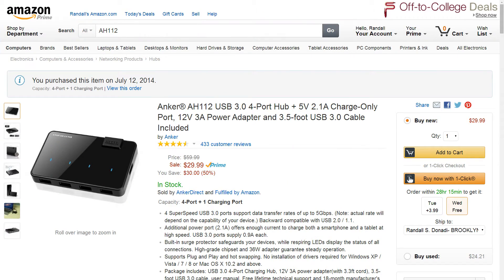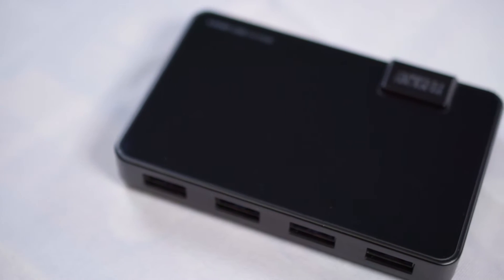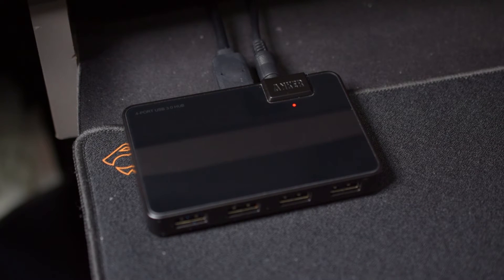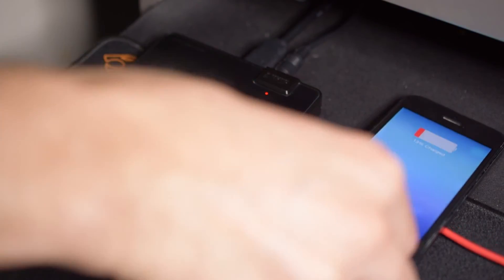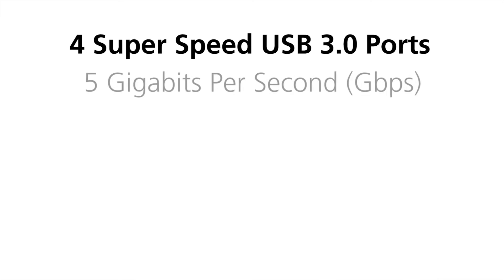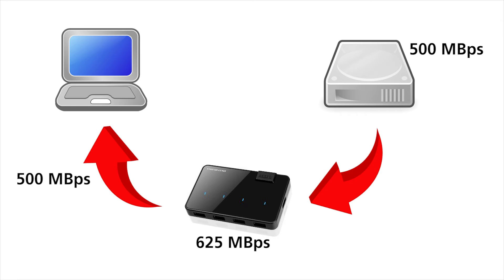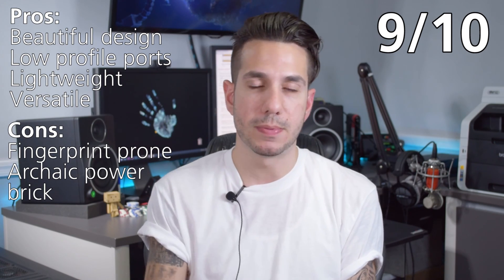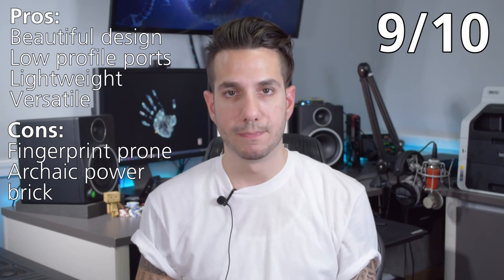Anker AH112 4 Port USB 3.0 Hub Review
This week I review an awesome peripheral, the Anker AH112. I also give a quick explanation to help buyers understand transfer speeds and the benefits of transferring data with USB 3.0.